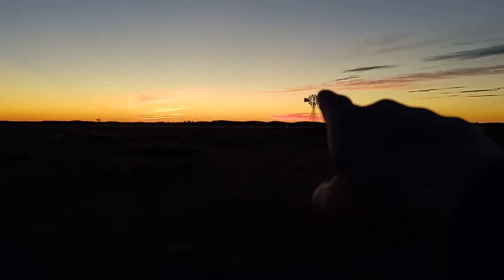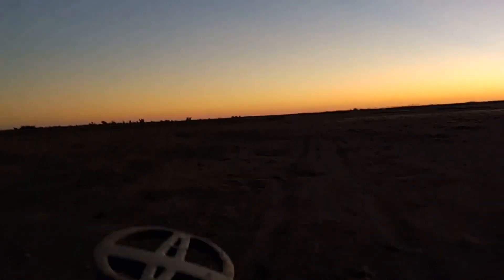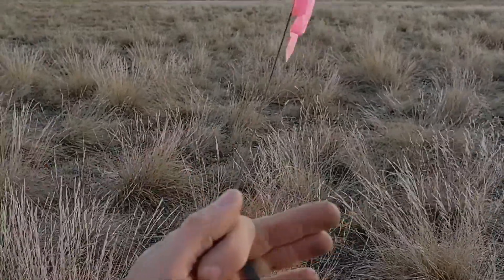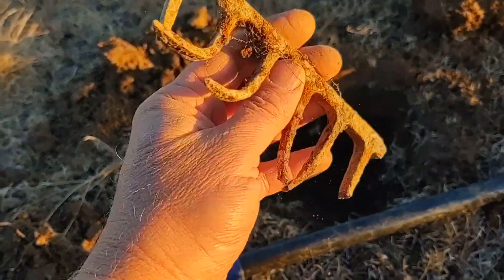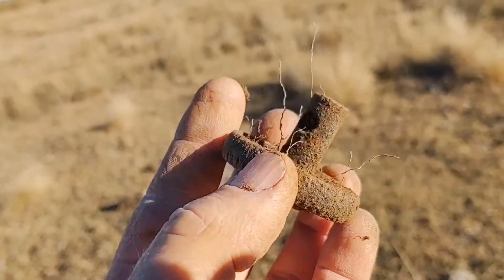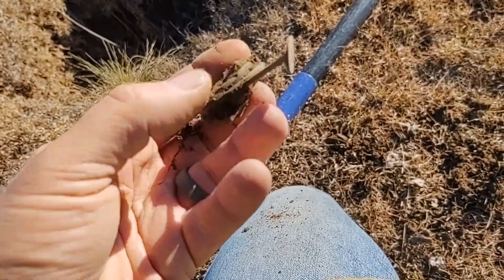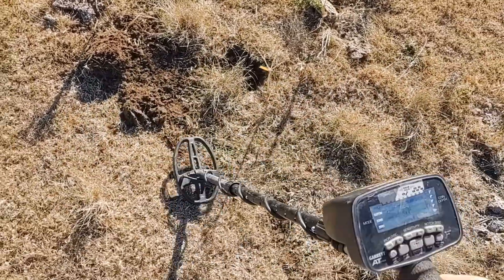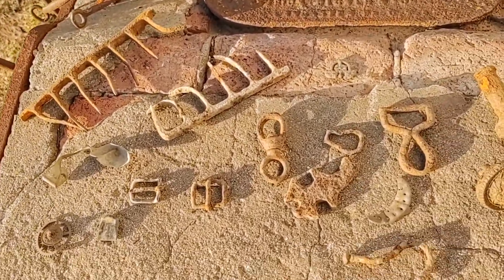Metal Detecting - Return to the Pond on the Santa Fe Trail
Journey back with me to a Santa Fe trail campsite. What will we find today?